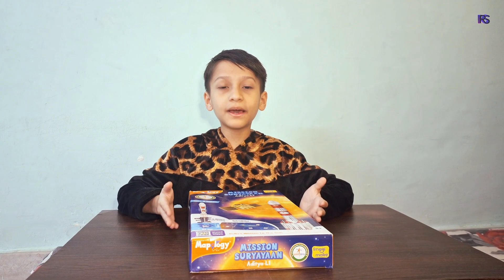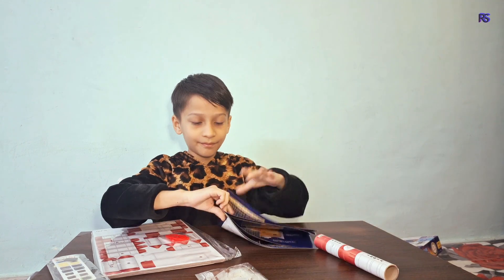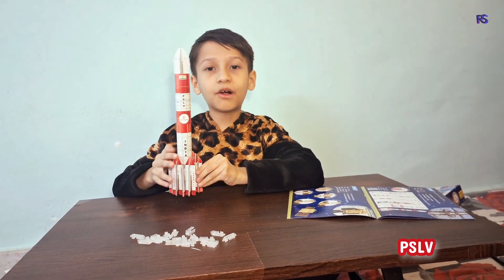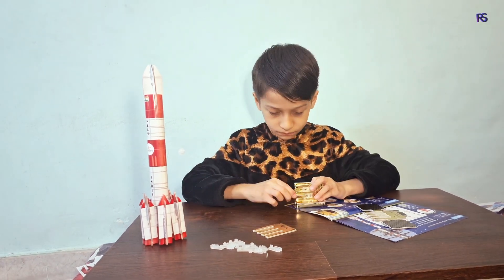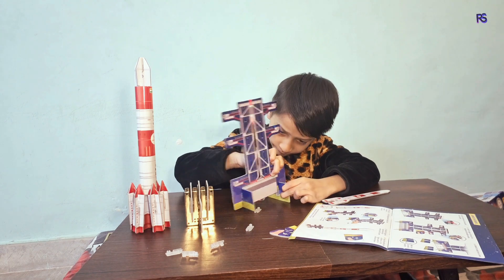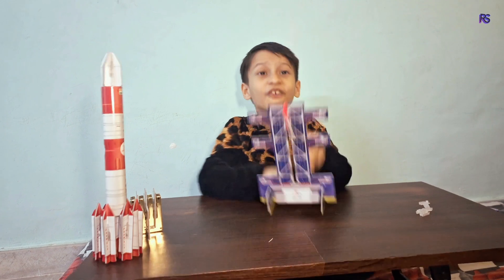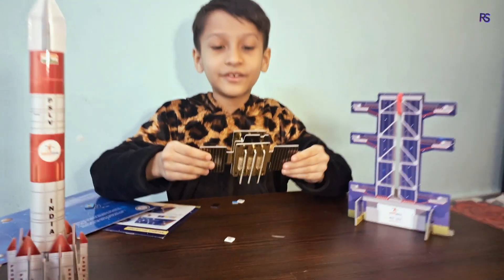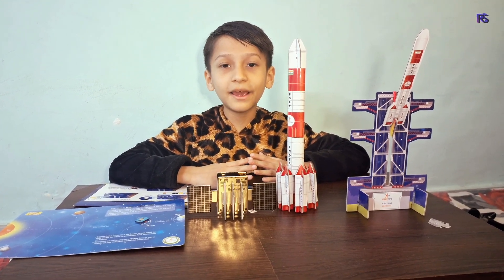Mission Suryayaan Aditya L1 Model Unboxing || India's First Mission to Sun || Imagimake Mapology Kit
India's First Mission to Sun.
Explore the wonders of space with Mission Suryayaan Aditya L1. This space explorer kit allows to build and explore the PSLV XL rocket and Aditya L1 satellite, replicating the excitement of a real space mission.

Box content: 50+ pieces, including satellite and 19 rocket model pieces, 21 plastic joint pieces, 1 rocket launcher, 1 magnetic slider, and an informative construction guide.

Solar Mission
Suryayaan
Aditya L1
Aditya L1 Satellite
Mission Suryayaan
PSLV
PSLV Rocket
India's Solar Mission
India's Space Mission
ISRO's Solar Mission
ISRO's Space Mission
Space Mission
India's Space Mission
Puzzle
Kids Puzzle
India's Sun Mission
India's Mission to the Sun
ISRO
ISRO Space Mission
ISRO Mission
ISRO Solar Mission
Imagimake
Mapology
Unboxing Video
Unboxing Video
Educational Toys
Educational Puzzle
Fun learning Toys